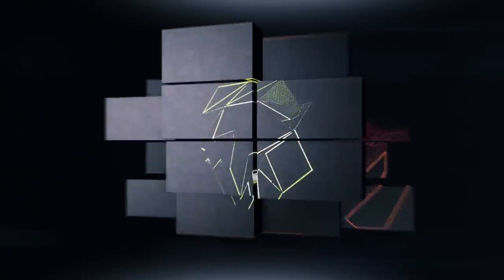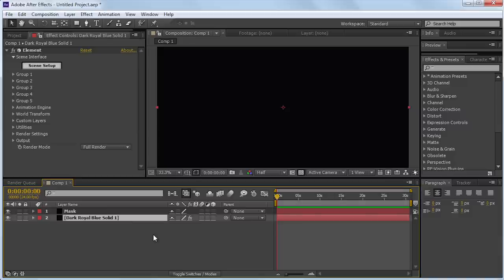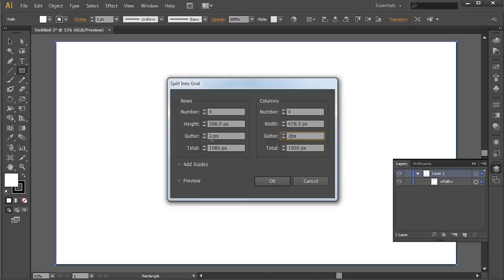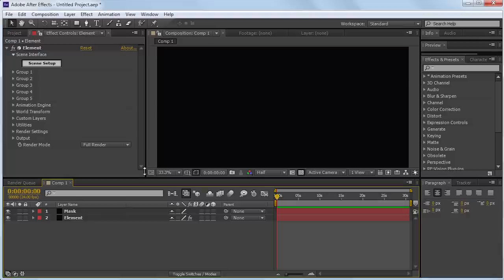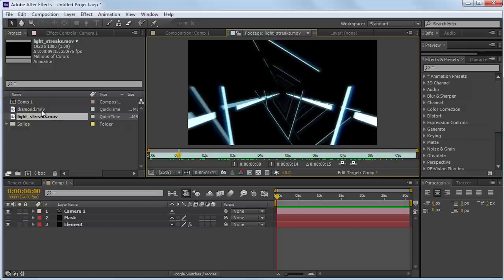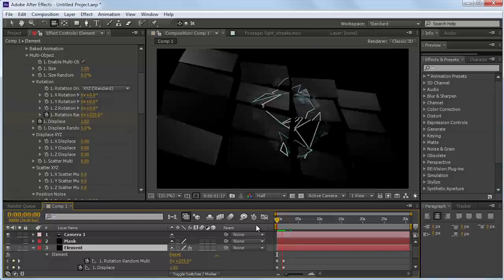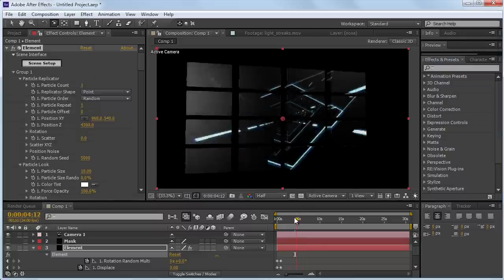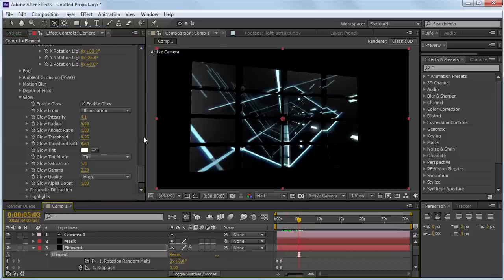Element 3D Tutorial: Video Wall Screen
Learn how to create an animated video wall screen that plays uses masks from illustrator to separate the pieces and uses footage as a texture.